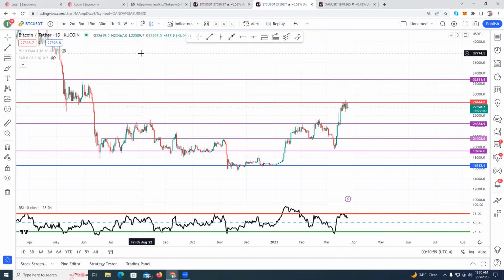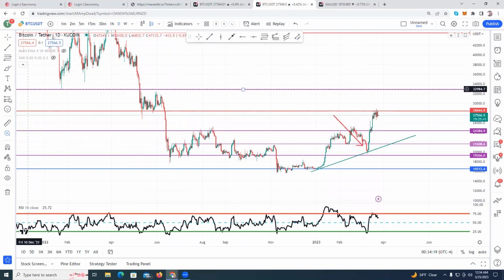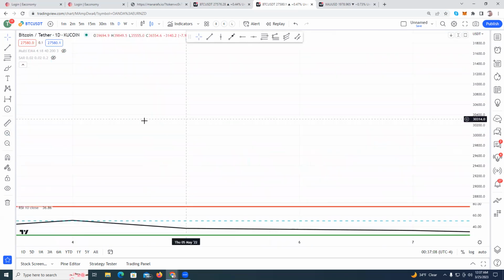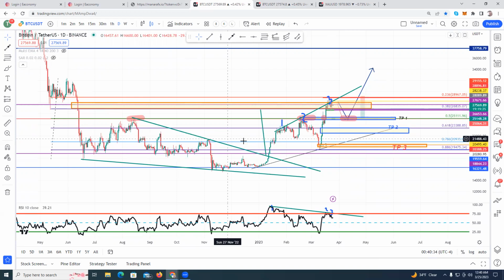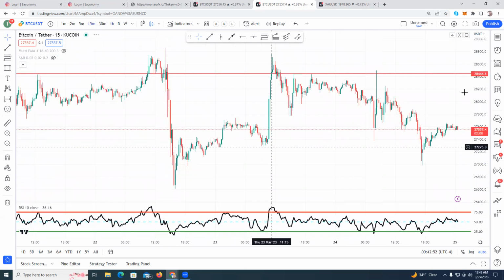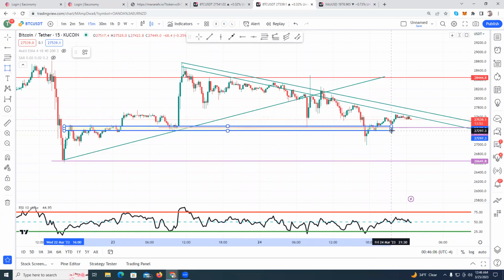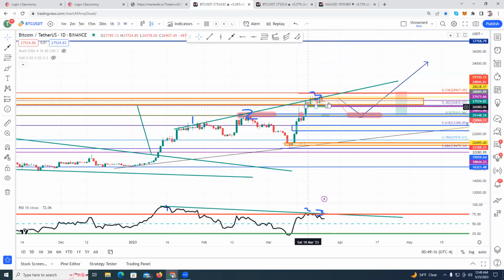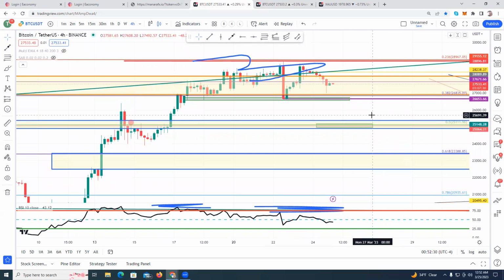((Weekend Bitcoin And XRP Update! Significantly bearish with where Price is currently at!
If BTC closes above 29000 on the daily time frame my Trade will be invalid ( i said 15 minute time frame, that's incorrect as my analysis was off of the daily, my bad on that!

((Weekend Bitcoin And XRP Update! To Learn The charts Txt 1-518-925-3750 ))

((I am a Binary Options Educator
( I have had the honor to learn and trade directly with the BEST OF THE BEST in this industry!  I have learned some great stuff from these ladies and gentleman however i couldn't make their strategies work for me! but i knew there was a way that we could profit in the markets because i seen them doing day in and day out!

what they don't tell you is WHAT IT TAKES to become a winning profitable trader!  And here with me,  you may not like what you hear but i will always keep it REAL!

This industry has changed my life and i know it can change yours too if you put the work in and show up!

ON OUR  JOURNEY  We will Dig into the meat and potatoes of What Binary Options Trading is and how you can Participate with me! ))

The Real Binary Master Broker Reviews

 • Live Trading and ...

 • Live Trading and ...

- Free Account to Build Funnels and Autoresponder!

- Best Trader Charting Software in the World!

in this video ((Weekend Bitcoin And XRP Update! To Learn The charts Txt 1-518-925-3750 ))

i Share my Analysis for the Upcoming Weekend move for bitcoin!

anyone that followed my last trade idea from last week regarding XRPUSDT Congratulations trade smashed TP 1!!

now with Bitcoin since we are nearing the close of the month and open into a new month, it makes sense that we start to see the push down to retest some significant daily breakout areas for the buys/upside potential!

don't get me wrong, Long term i'm bullish and short term i'm very bearish when it comes to bitcoin and the confluence of bearish confirmations on all time frames that i have analyzed!

this is my personal analysis  and should not be taken as investment advice as i am not an investment advisor, just a guy sharing his analysis

Feel Free To Drop a Comment and let me know what Currency Pairs you're looking to trade this week and your thoughts on my Current analysis and potential trade ideas?!

((PUT THE EXACT TITLE PHRASE HERE AGAIN ))